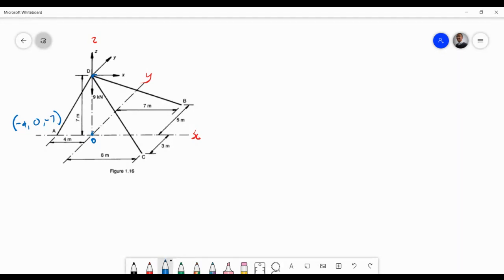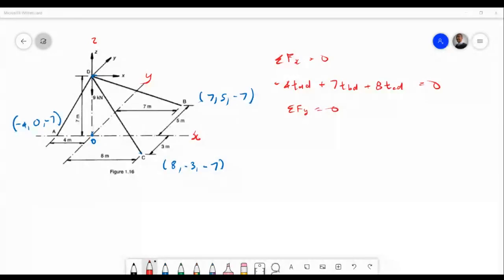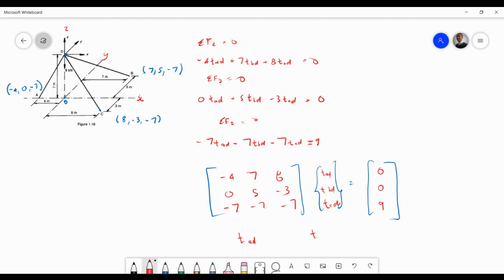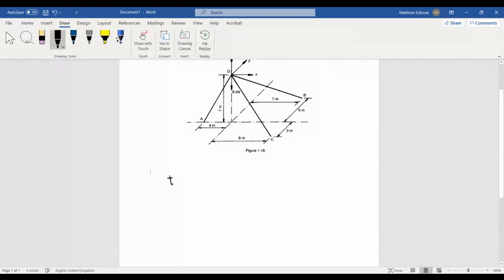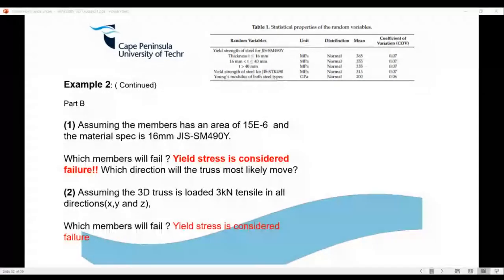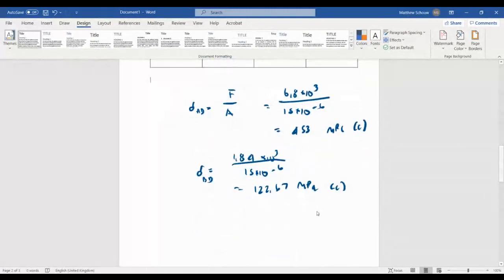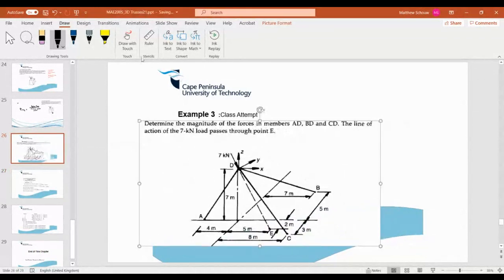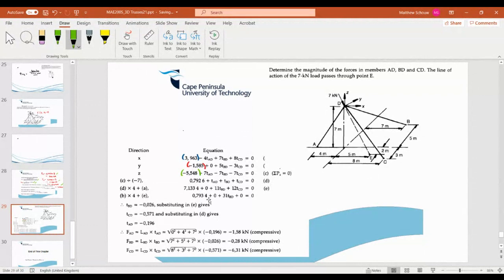Chapter 1 3D Trusses recording 2